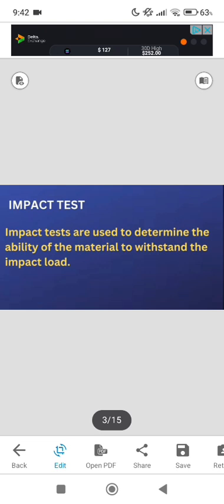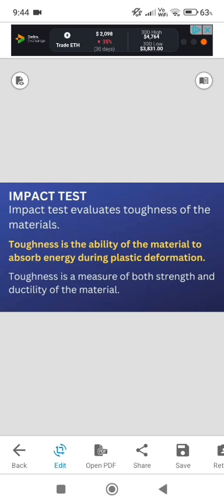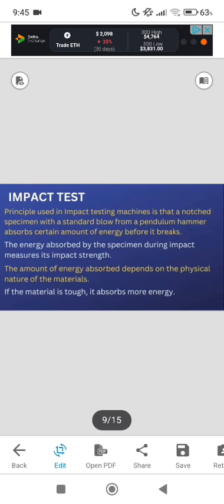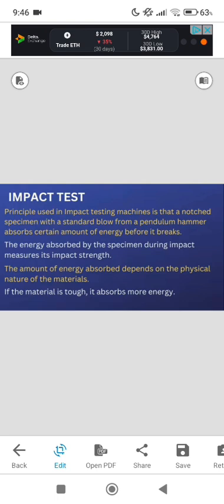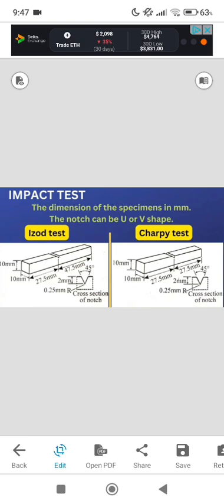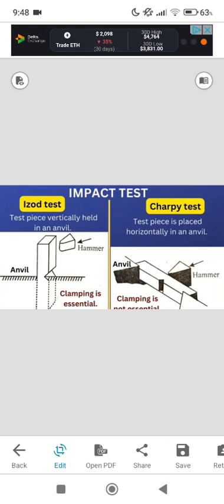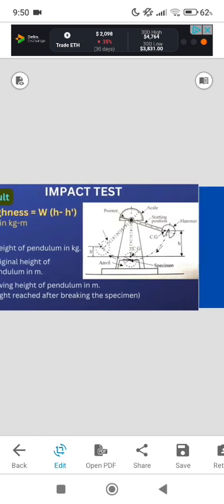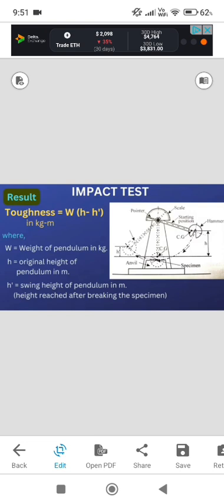IMPACT TEST - SARAVANAPRIYA P